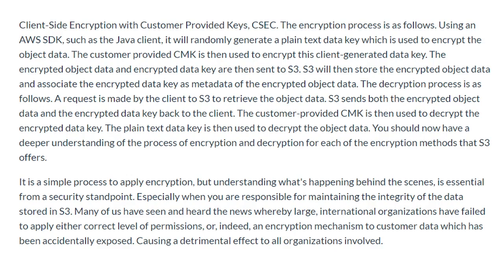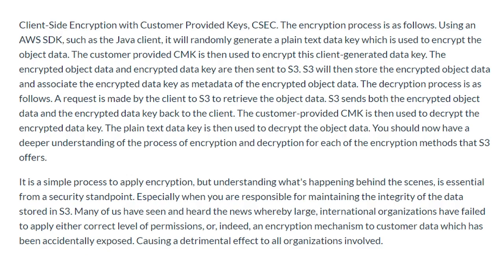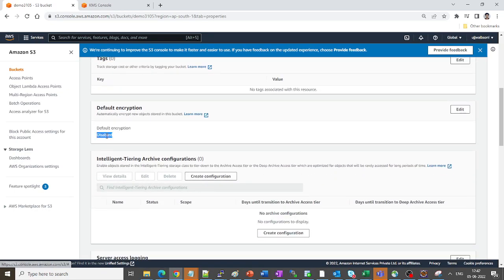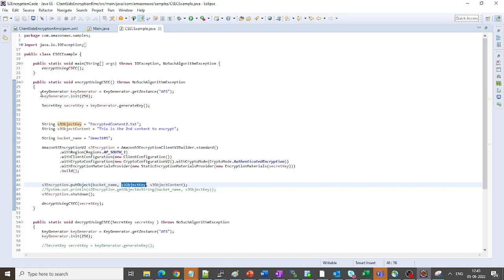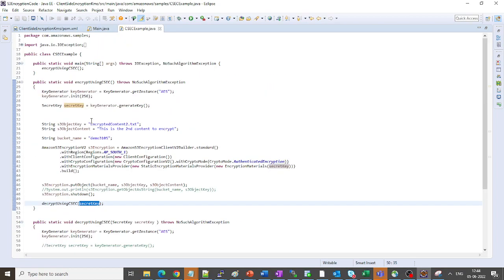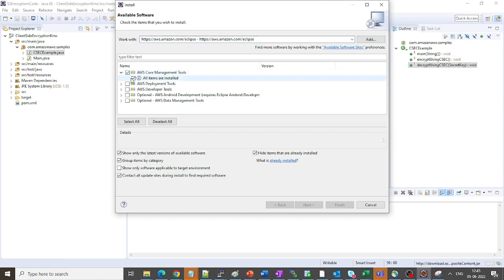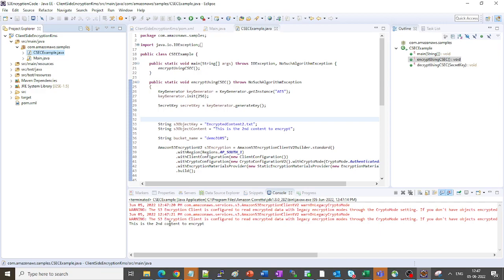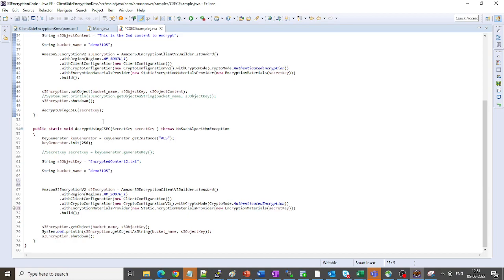AWS S3 Client-Side Encryption with Customer Provided Keys (CSE-C)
Client-Side Encryption with Customer Provided Keys, CSEC. The encryption process is as follows. Using an AWS SDK, such as the Java client, it will randomly generate a plain text data key which is used to encrypt the object data. The customer provided CMK is then used to encrypt this client-generated data key. The encrypted object data and encrypted data key are then sent to S3. S3 will then store the encrypted object data and associate the encrypted data key as metadata of the encrypted object data. The decryption process is as follows. A request is made by the client to S3 to retrieve the object data. S3 sends both the encrypted object data and the encrypted data key back to the client. The customer-provided CMK is then used to decrypt the encrypted data key. The plain text data key is then used to decrypt the object data. You should now have a deeper understanding of the process of encryption and decryption for each of the encryption methods that S3 offers.

It is a simple process to apply encryption, but understanding what's happening behind the scenes, is essential from a security standpoint. Especially when you are responsible for maintaining the integrity of the data stored in S3. Many of us have seen and heard the news whereby large, international organizations have failed to apply either correct level of permissions, or, indeed, an encryption mechanism to customer data which has been accidentally exposed. Causing a detrimental effect to all organizations involved.